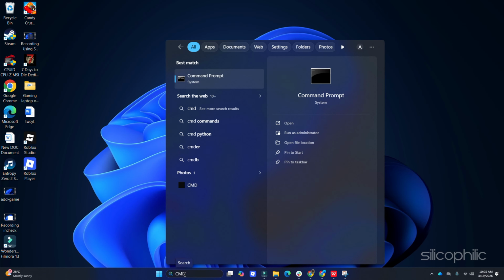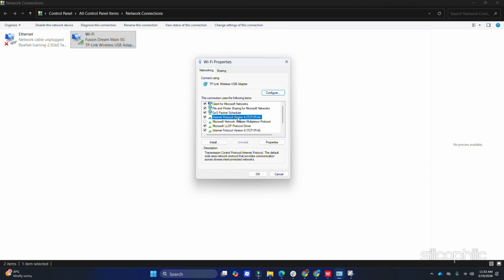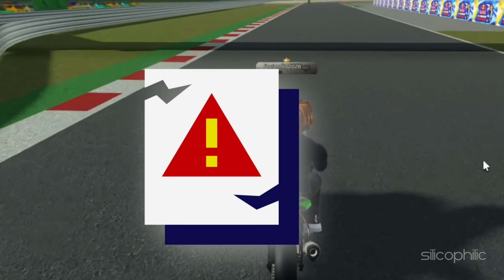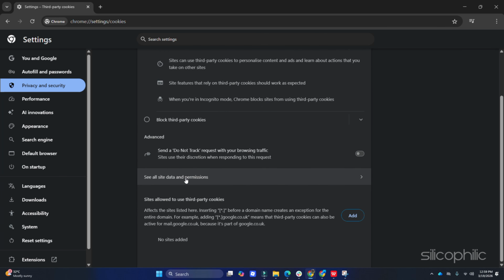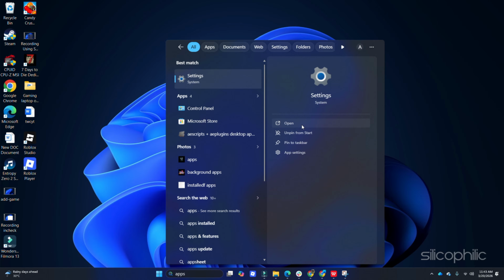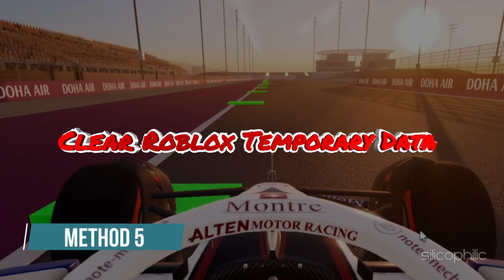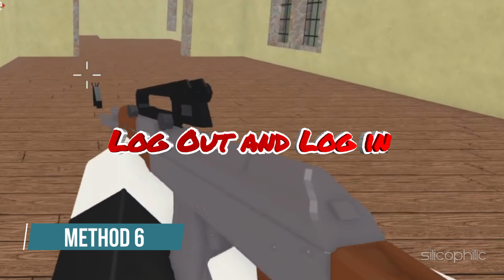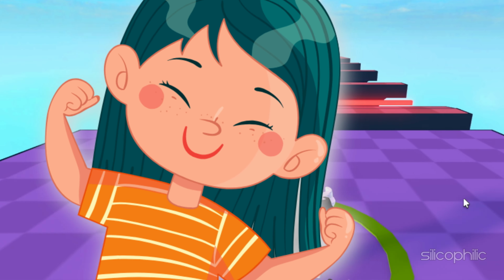Roblox Error 610 FIXED! Try This NOW 😳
Today we’re goint to show you how to fix Roblox Error Code 610—the issue that can kick you out of games and leave you staring at a memory dump screen. Stick around as we walk through practical solutions to get you back into the game without interruptions.

Timestamps:

00:00 Intro
00:22 Method 1
00:57 Method 2
01:27 Method 3
02:15 Method 4
02:49 Method 5
03:13 Method 6

Command Prompt as administrator:

ipconfig /flushdns

ipconfig /release

ipconfig /renew

netsh int tip reset

Run: ncpa.cpl

     %Temp% \ Roblox